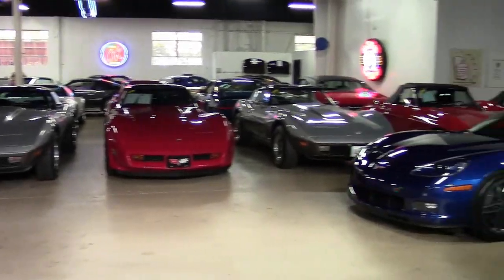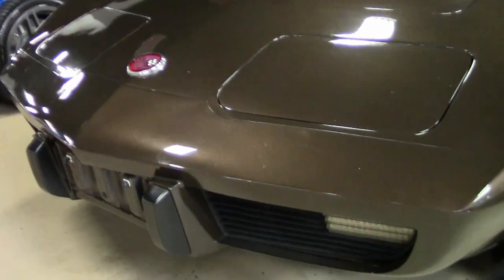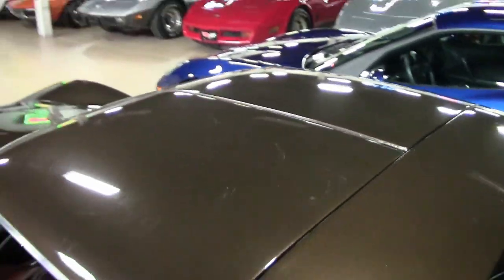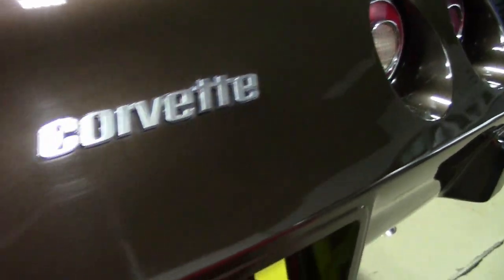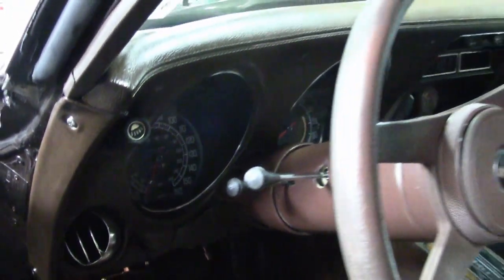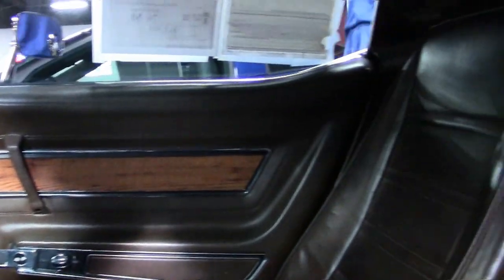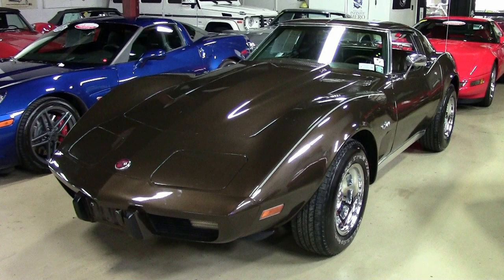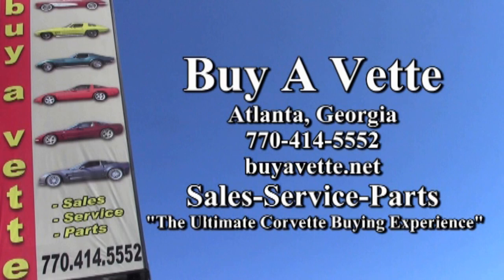1976 Corvette Custom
1976 Corvette Custom For Sale

Code correct Dark Brown exterior, code correct Dark Brown leather interior.

NOM 350ci engine, 4 speed manual transmission, posi rear-end.

Features include air conditioning, power steering, power brakes, tilt-t-tele, AM/FM stereo, alarm, luggage rack, chrome slotted aluminum wheels, deluxe (leather) interior.

Originally assembled on June 28, 1976, this 1976 Corvette comes with desirable air conditioning and the 4 speed manual transmission, and is in average condition. This car's paint and body are avg, with a good shine. White pinstripes have been added, in addition to "L48" hood badges, passenger's side mirrors, and blind spot mirrors. Luggage rack is in good condition, and weatherstripping for the doors is vg; all other weatherstripping is avg, as are the taillights, and exterior door handles. Added chrome 1980-82 slotted aluminum style wheels look to be recent, as are added chrome spinner caps. The interior of this 1976 Corvette shows vg-exc carpet, and avg seats, rear storage bins, door panels, dash pad, center console, and gauges. A Custom Auto Sound AM/FM stereo has been added, as well as a rear soundbar. The NOM 350ci engine in this car shows a "CKW" suffix, which corresponds to either a 1972-73 or 1976 350ci, according to nastyz28.com. Correct ignition shielding, carburetor, and intake manifold are in place.

Additions to this engine include a chrome air cleaner with "350" stamp, chrome valve covers with "350" stamp, longtube headers, chrome breather, and a chrome brake master cylinder cap.